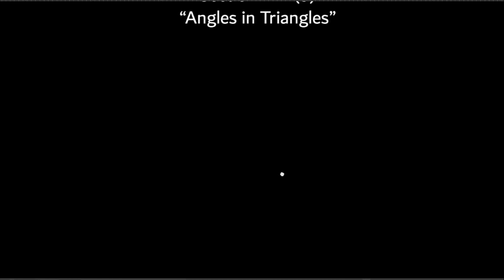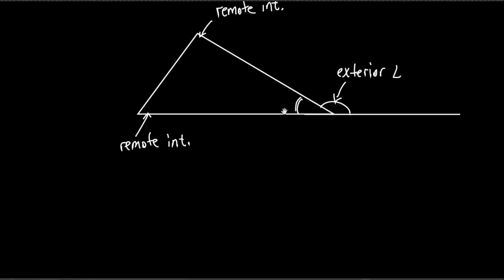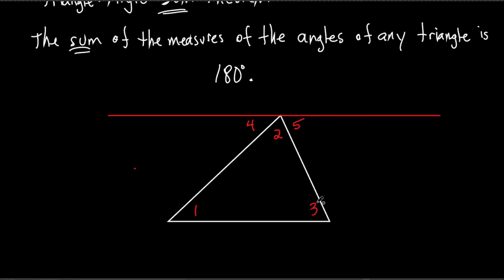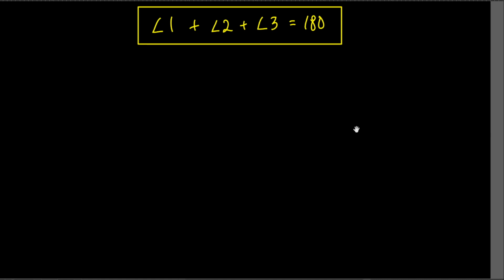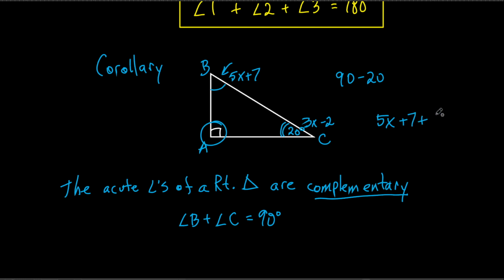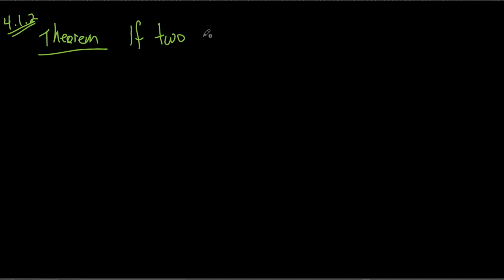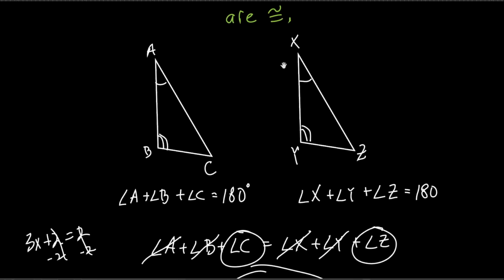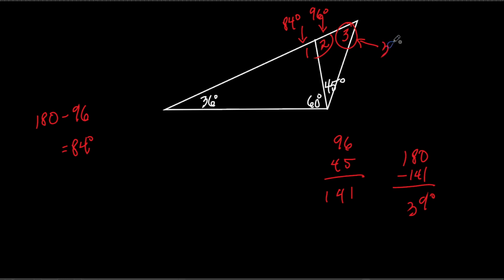Honors Geometry Section 4-1(b) "Angles in Triangles"